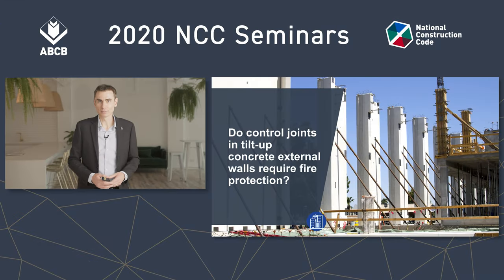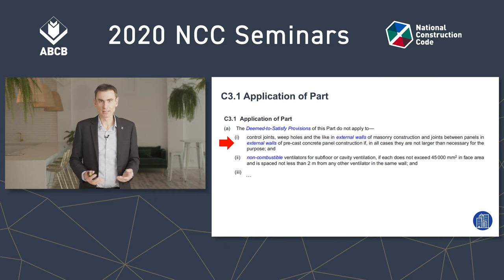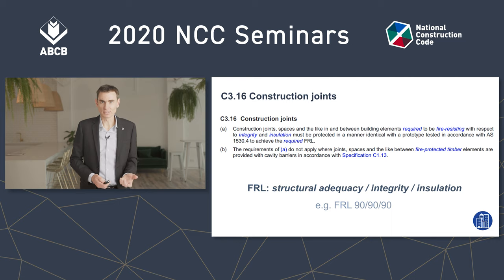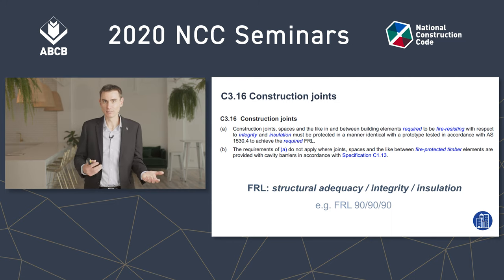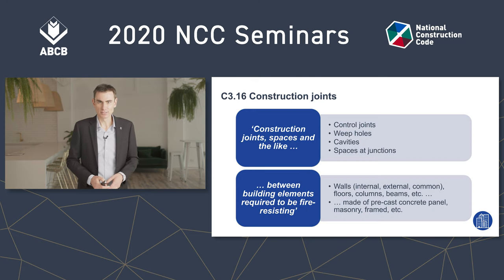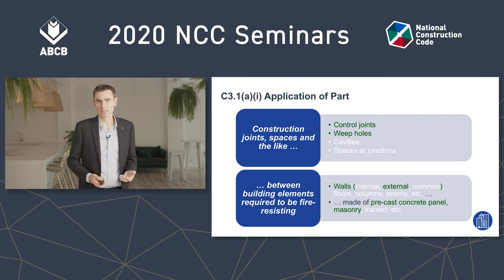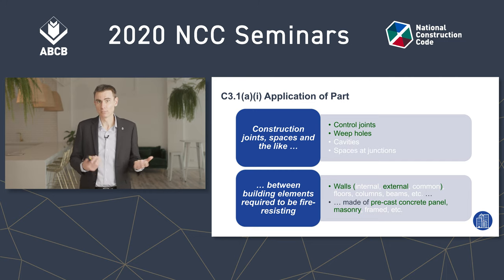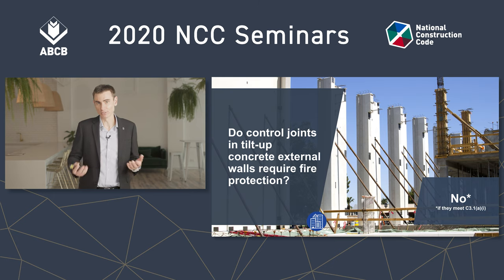Do control joints in tilt-up concrete external walls require fire protection?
This video describes how C3.1 Application of Part provides concession in Part C3 of the National Construction Code (NCC).